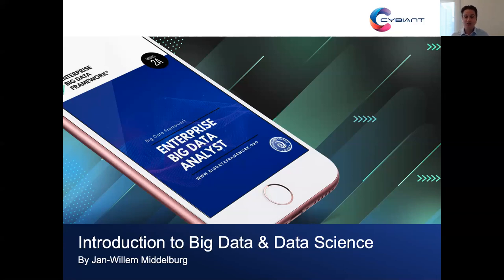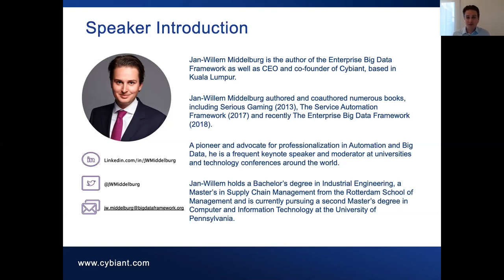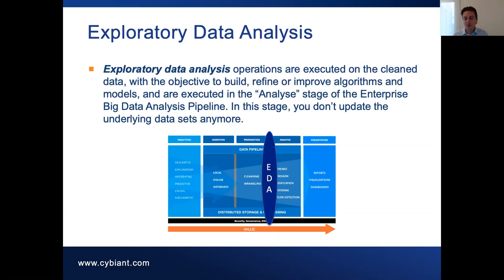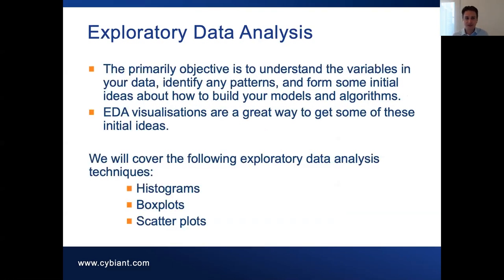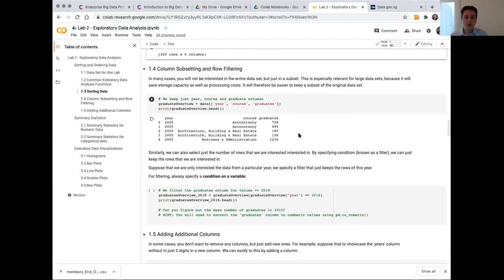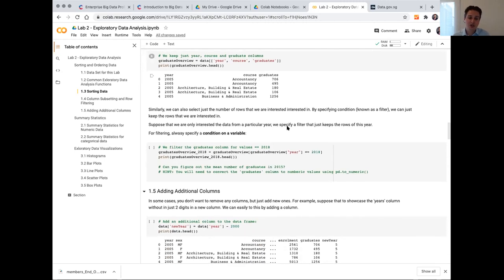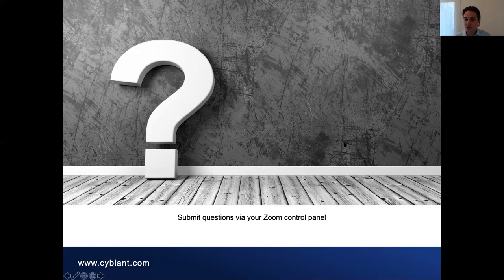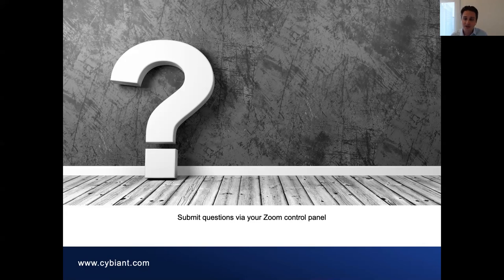Introduction to Big Data & Data Science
What exactly is Big Data? How can organizations benefit from Big Data and how can you get started? What kinds of business insights can Big Data provide? How to start learning about Big Data? These questions will be answered in this 1-hour course: Introduction to Big Data & Data Science.

As part of our organization’s commitment to share knowledge and generate interest from business enterprises and individuals to adopt data technology, we specifically designed this free Introduction to Big Data course to teach the fundamental concepts and knowledge about Big Data.

Big Data and its analysis techniques are at the center of modern science and business. Every day, millions of transactions, emails, photos, video files, posts and search queries are generated that result in zettabytes of data. All that data is stored in databases on various places across the planet. All that data potentially contains a wealth of information.

By analyzing the data that is generated every day, governments, researchers and companies might discover knowledge that they could use for their benefit. For governments, this might be to prevent potential attacks. For researchers, it might be to develop new medicines to fight a pandemic. And for companies, it might be the best location to open a new store. The value of the knowledge is different for each type of organization, but the process to extract these insights out of the data is very similar.

Who should register for this course?
This course is specially prepared for beginners who are interested to learn about Big Data. Therefore, do not miss this opportunity to kickstart your Big Data learning journey with us.

- Introduction to Big Data and Data Science
- Overview of the Enterprise Big Data Framework
- The Big Data Analysis Process
- Data Analysis in Python
- Lab: Exploratory Data Analysis

Trainer
Jan-Willem Middelburg, Author of the EBDAJan-Willem Middelburg is the CEO and co-founder of Cybiant. He started Cybiant with the mission to make a more sustainable world for the Next Generation through the use of data and automation. Jan-Willem authored and co-authored numerous books, including Serious Gaming (2013), the Service Automation Framework (2017) and recently the Enterprise Big Data Framework (2018). A pioneer and advocate for professionalisation in Automation and Big Data, he is a frequent keynote speaker and moderator at universities and technology conferences around the world.